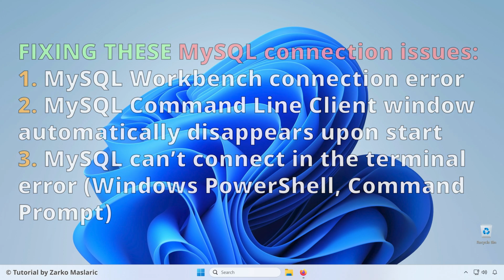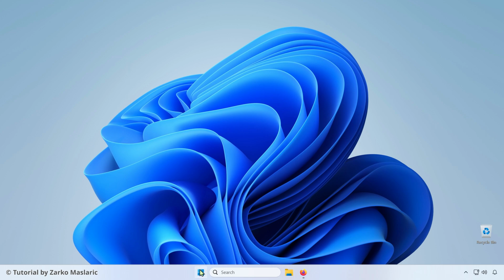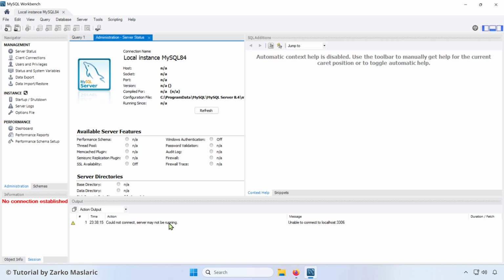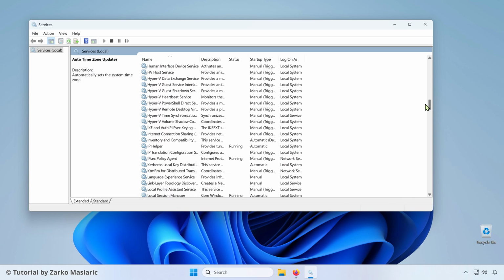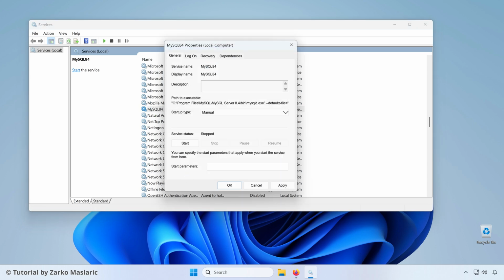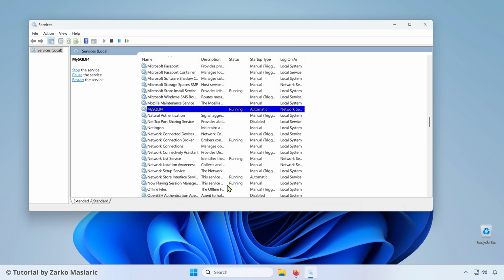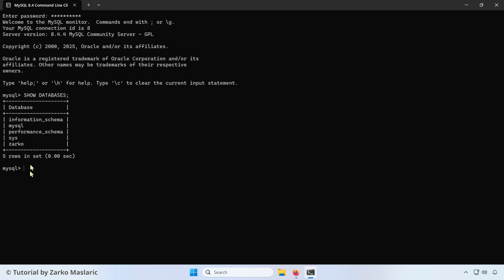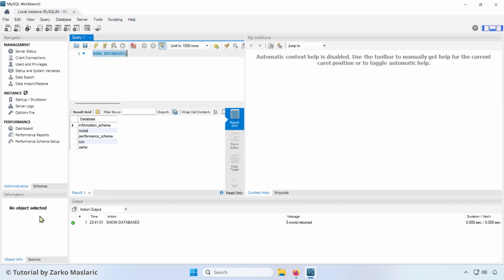FIX: MySQL Connection Errors (in MySQL Workbench, MySQL Command Line Client Automatically Closes)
*Description:*
In this video tutorial, we will learn how to solve local MySQL database server connection errors, whether it be via the MySQL Command Line Client, or MySQL Workbench, or using the mysql command in the terminal (in Windows PowerShell or Command Prompt).

*This tutorial has the solution to fix these errors:*
- MySQL Command Line Client: This tool would automatically exit and its window would disappear after writing your MySQL root password if the connection cannot be established.
- MySQL Workbench: This tool wouldn't be able to connect, you would see "No connection established", or "Could not connect, server may not be running", or "Unable to connect to localhost:3306".
- mysql command in the terminal (Windows PowerShell or Command Prompt): Here, when the connection to the local MySQL database cannot be established, you would see: "ERROR 2003 (HY000): Can't connect to MySQL server on 'localhost:3306' (10061)"

*Video timestamps:*
0:00 Intro
0:08 Error Demonstration: MySQL Command Line Client Automatically Disappears
0:38 Error Demonstration: MySQL Workbench Connection Error
1:20 SHOWING HOW TO FIX IT!
2:53 Testing If The Fix Worked in MySQL Command Line Client
3:25 Testing If The Fix Worked in MySQL Workbench
3:50 Outro

Your support helps the channel grow and reach more learners!

Also, feel free to write a comment to let me know what you think of this video.